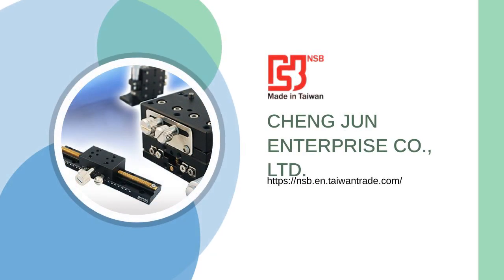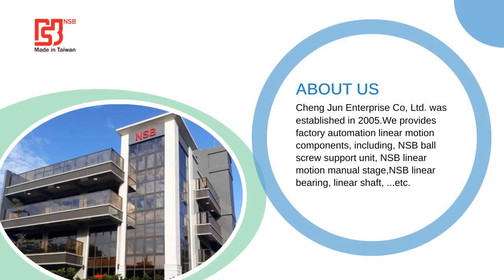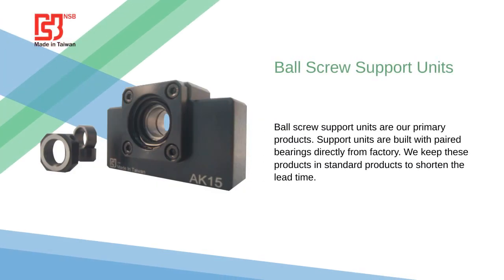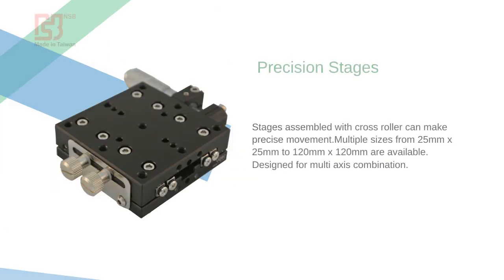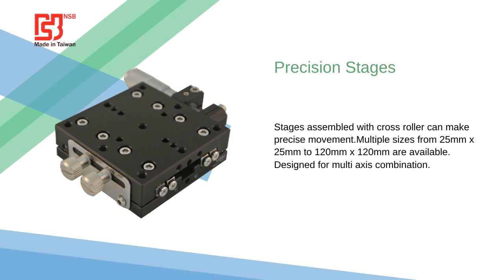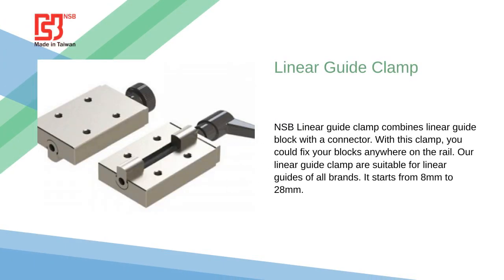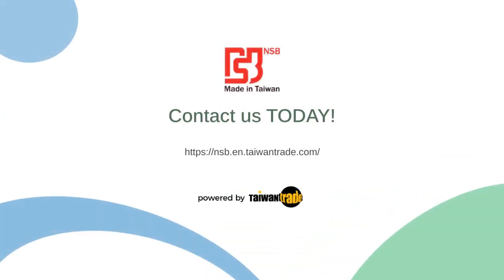MASTERING KEY COMPONENTS, CREATING FUTURE PRODUCTIVITY | CHENG JUN ENTERPRISE CO., LTD. |Taiwantrade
ABOUT US

Cheng Jun Enterprise Co, Ltd. was established in 2005. We provide linear motion products of automation equipment and mechanical transmission. We serve you with professional technique, best quality, perfect service, and commitment

Our technique and promotion team are all professionally trained by original equipment manufacturer and have experience in marketing, offering you the best advice for components and modules as well as the best price and quality.  Cheng Jun has devoted in upgrading the quality of products while lowering the cost by investing in facilities, developing peripheral products so as to enhance our competitiveness. Standardizing and modulizing our products allow us to have a complete supply chain which would enormously simplify the designing and purchasing procedures and save much money and time for our clients to catch up with this ever expanding market and create a wider development and more lucrative potential .

Cheng Jun provides factory automation linear motion components, including CSK linear guide, ball screw, NSB ball screw support unit, NSB linear motion manual stage,NSB linear bearing, linear shafting, couplings, NSB linear ball bushing...etc.

00:00:00 CHENG JUN ENTERPRISE CO., LTD.
00:00:06 ABOUT US Cheng Jun Enterprise Co, Ltd. was established in 2005.We provides factory automation linear motion components, including, NSB ball screw support unit, NSB linear motion manual stage,NSB linear bearing, linear shaft, ...etc.
00:00:15 Ball Screw Support Units Ball screw support units are our primary products. Support units are built with paired bearings directly from factory. We keep these products in standard products to shorten the lead time.
00:00:24 Precision Stages Stages assembled with cross roller can make precise movement.Multiple sizes from 25mm x 25mm to 120mm x 120mm are available. Designed for multi axis combination.
00:00:31 Linear Guide Clamp NSB Linear guide clamp combines linear guide block with a connector. With this clamp, you could fix your blocks anywhere on the rail. Our linear guide clamp are suitable for linear guides of all brands. It starts from 8mm to 28mm.
00:00:40 Contact us TODAY!